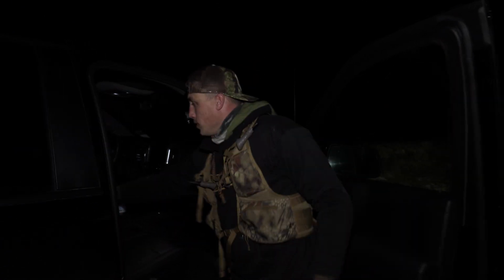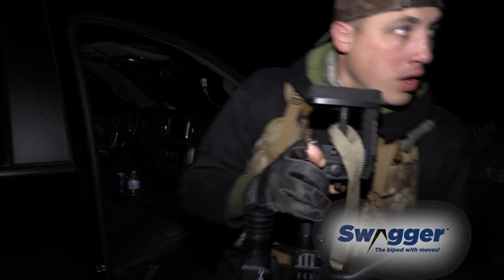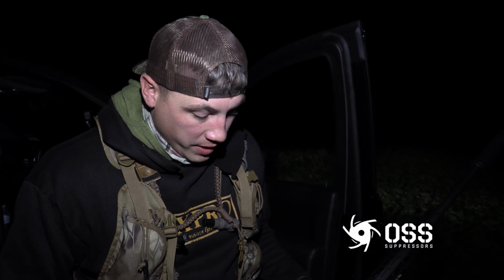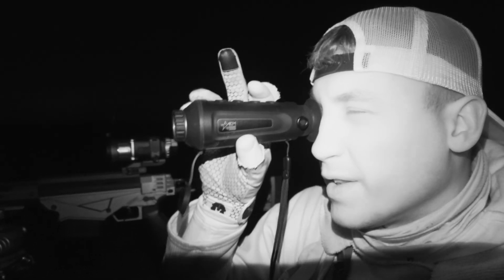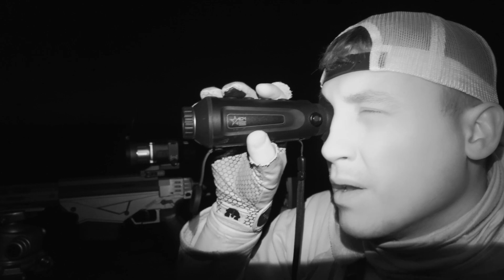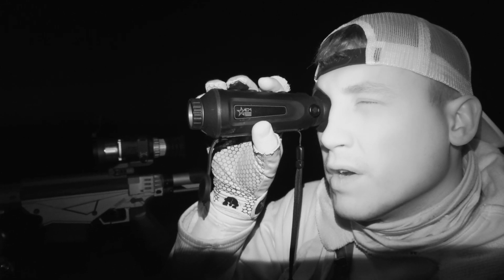Maryland Predator Hunting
In this video Foxpro's Abner Druckenmiller heads to Maryland to hunt to hunt predators.

Now is the perfect time to learn how to hunt coyotes in the winter. Whether you want to learn how to hunt coyotes at night or how to hunt coyotes in the woods, our channel is here to educate you. You could learn how to hunt coyotes in The Hunter Call of The Wild, but why not get out and do the real deal? Learning how to hunt coyotes with an electronic call is a great place to start. So sit back, relax, and enjoy the hunting.